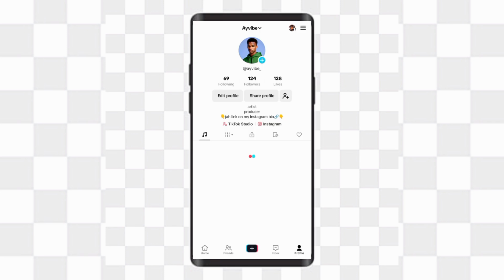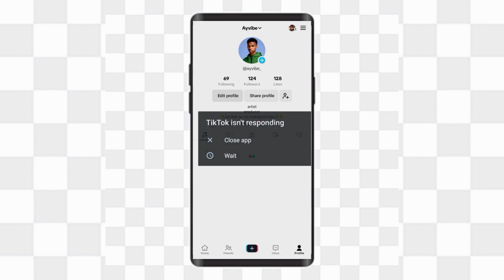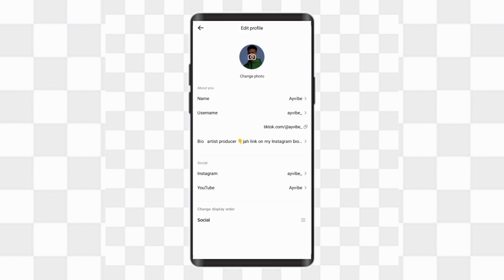How To Add Instagram On Tiktok [ 2024 | (Quick Tutorial]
in this video am going to be teaching you How To Add Instagram On Tiktok - 2024 if you have been looking for how to add a link to tiktok then you are at the right place because we will be working you through how to add a link to tiktok. and how to add a link to tiktok bio
00:00-How To Add Instagram On Tiktok
00:03-how to add a link to tiktok bio
00:07-how to put a link in your tiktok bio